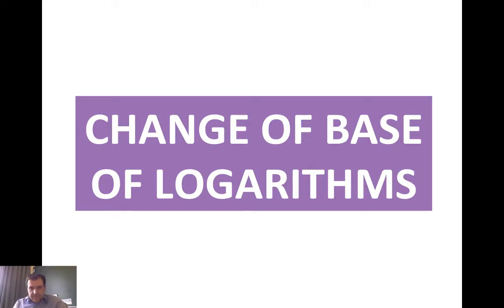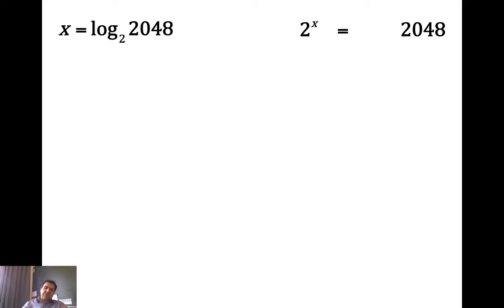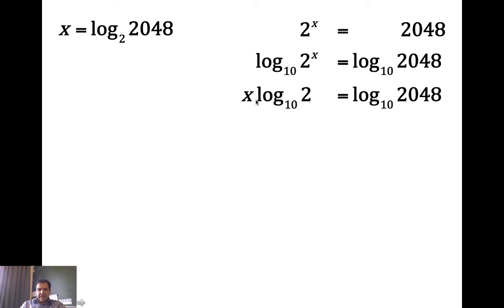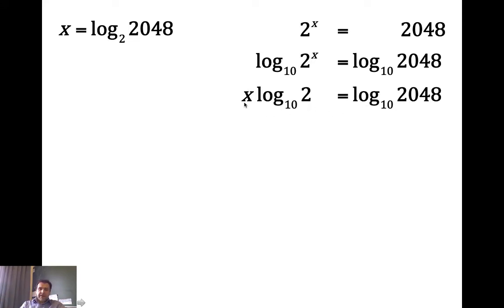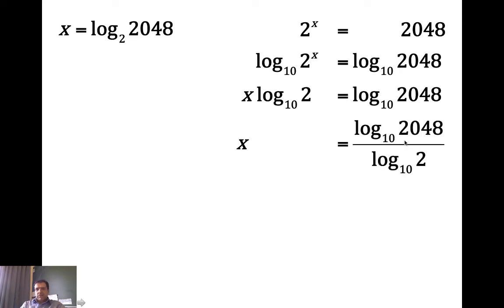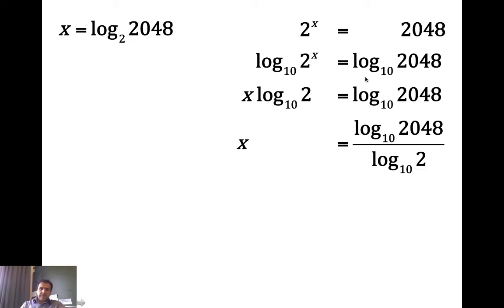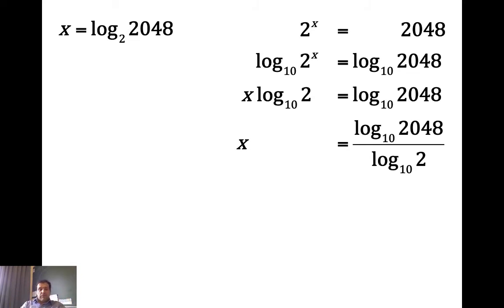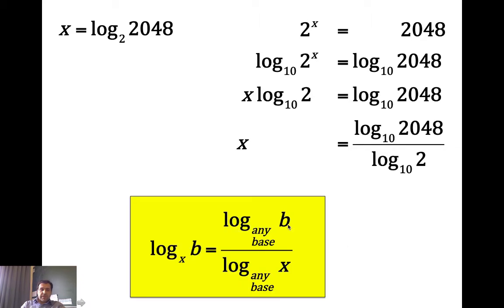Change of Base of Logarithms